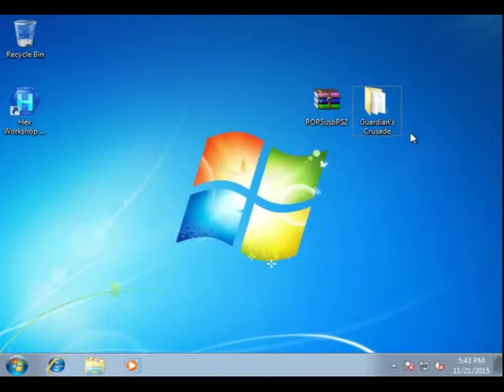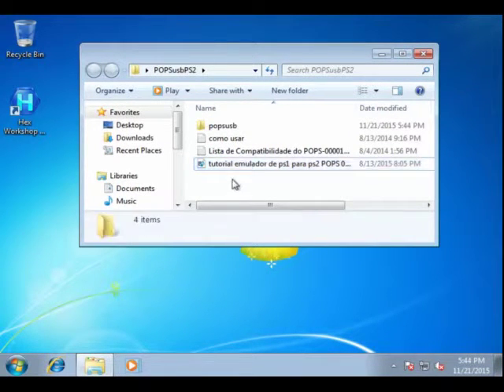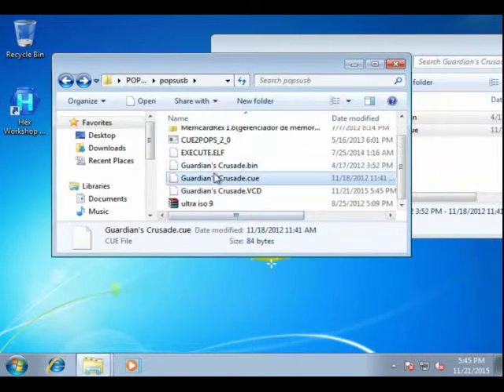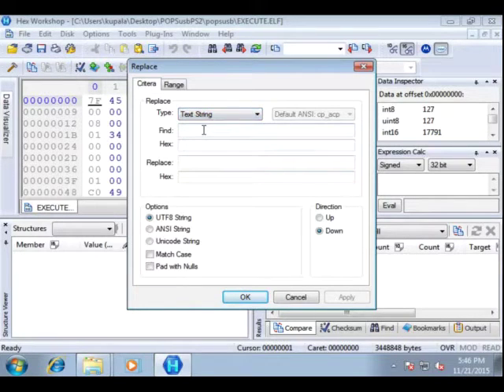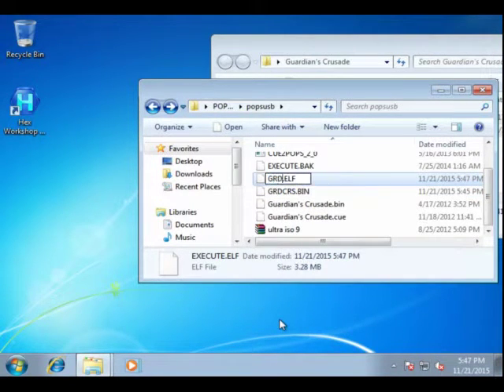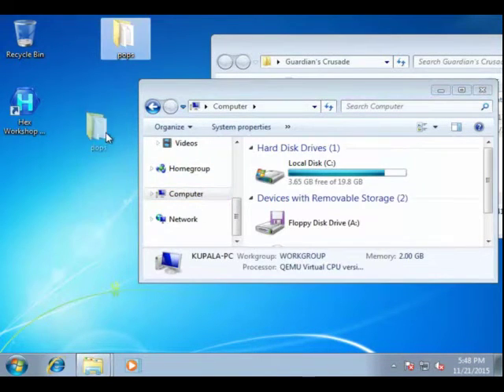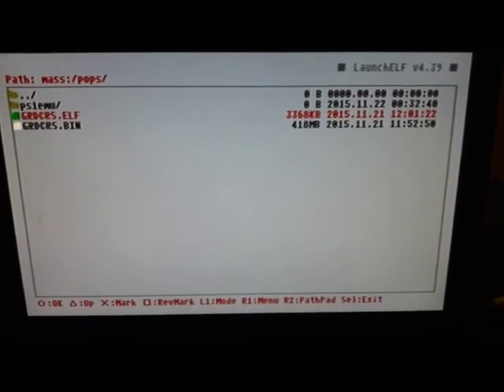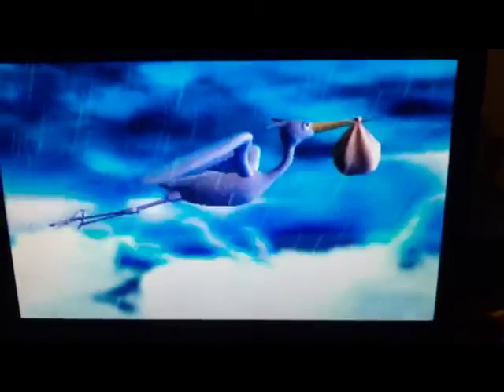How to Emulate PS1 Games on a PS2 via USB (using POPS)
POPS is Sony's official PS1 emulator made for the PS2.

This version is patched for USB and to be region free.

Again, this is another random tutorial I made because I didn't find one when I searched for it.
If people don't like this being on my channel maybe I'll eventually make a second channel and move non-programming related videos there.